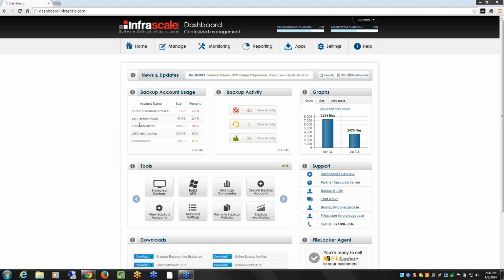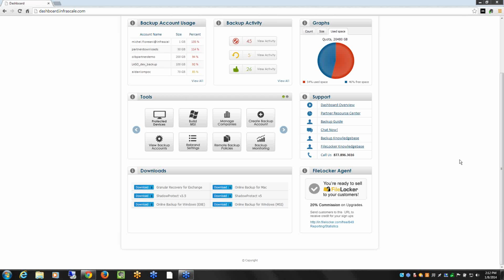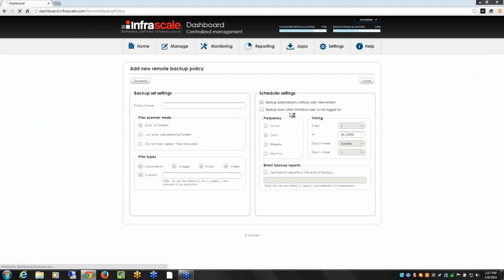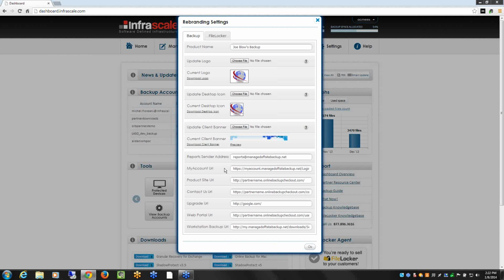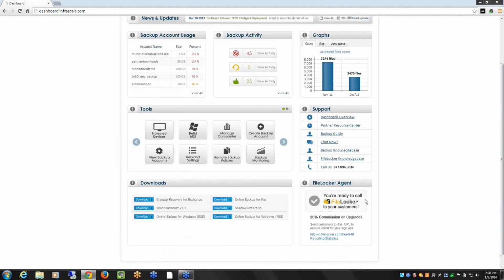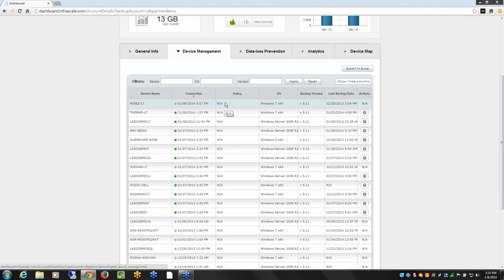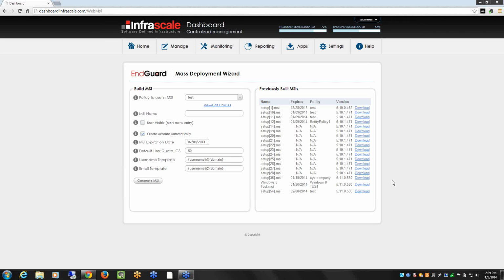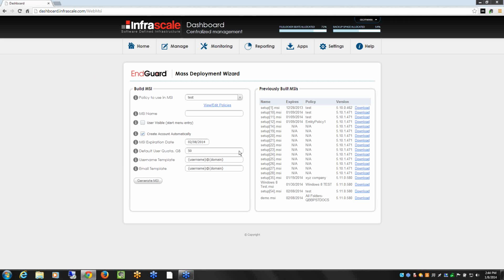2014 01 08 Partner Success Intro to your Partner Dashboard